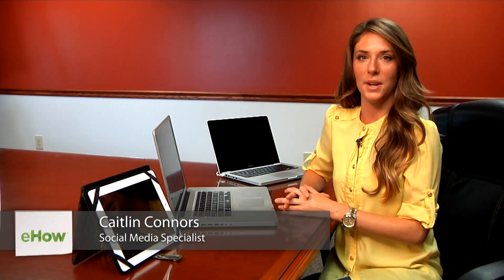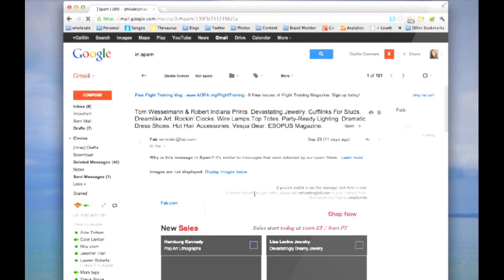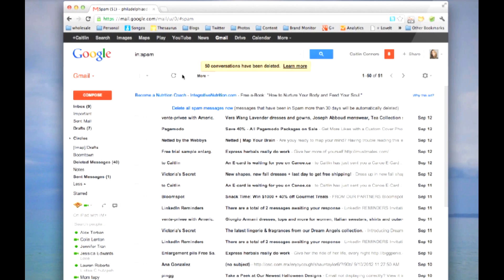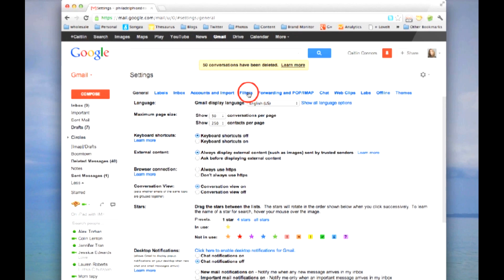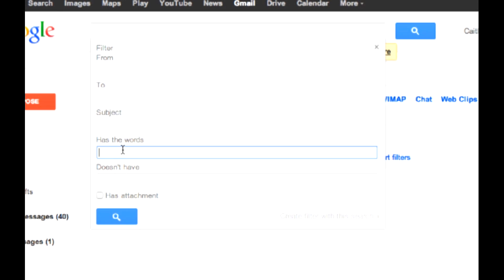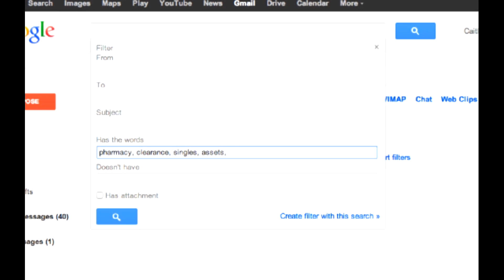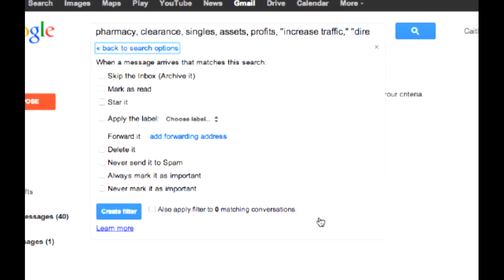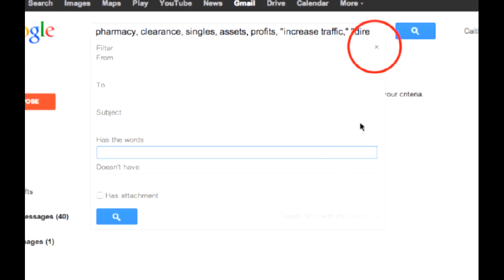How to Get Rid of Spam in Gmail : SMO Ideas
Getting rid of spam in Gmail is a great way to decrease the clutter and increase the productivity of your e-mail account. Get rid of spam in Gmail with help from a social media director in this free video clip.

Series Description: The Internet isn't just about the transfer of information - it is also about embracing certain social media elements of the way the Internet operates. Get online social media ideas with help from a social media director in this free video series.